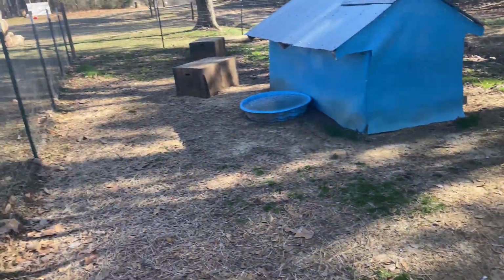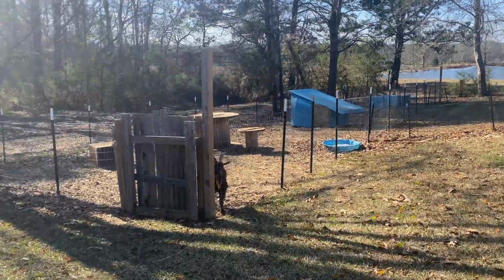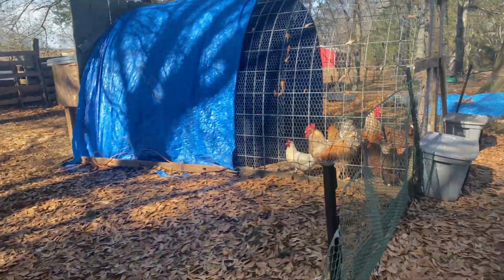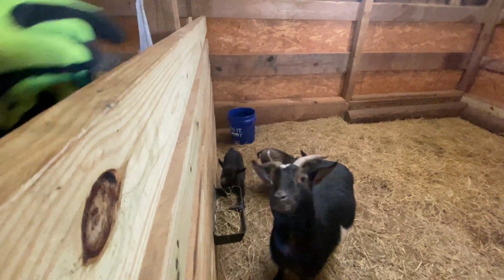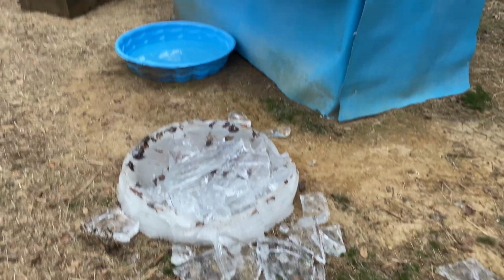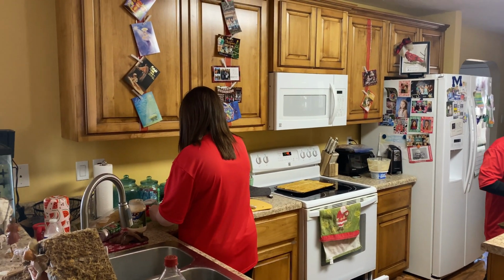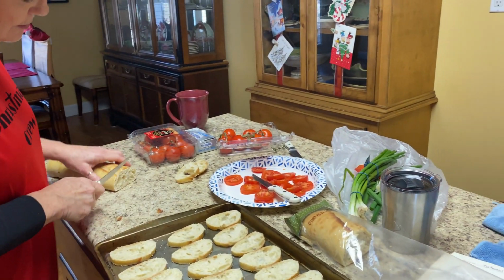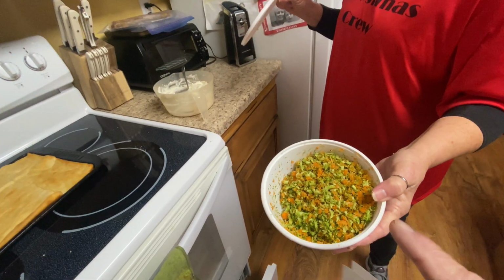From One Extreme to Another!!!!!!!!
Instagram: montsfamilyhomestead  It is always tough around here when you think you have everything together,